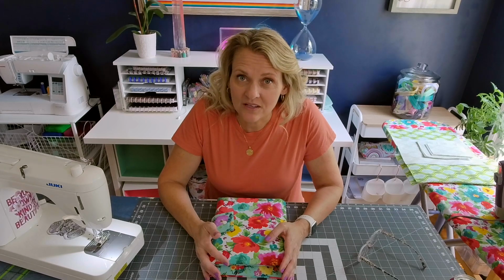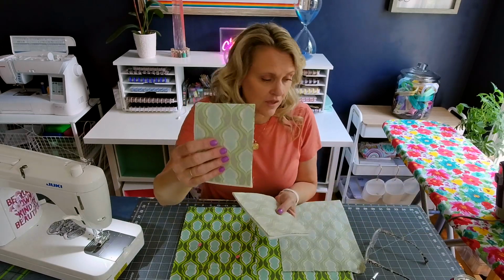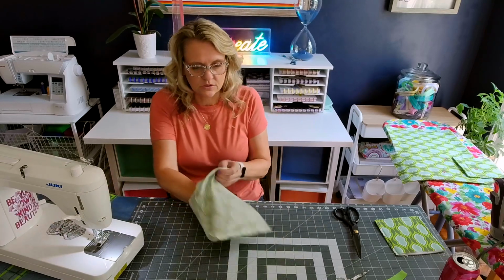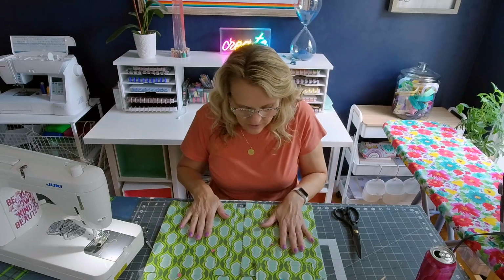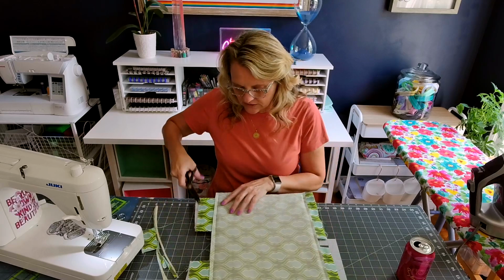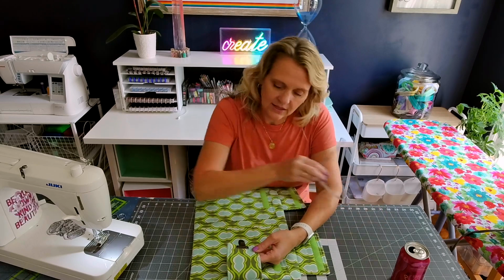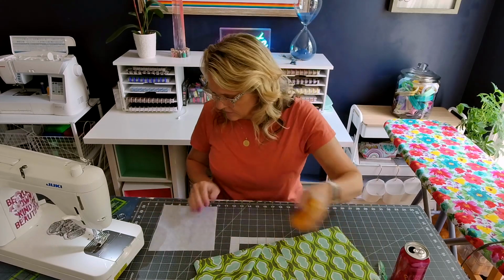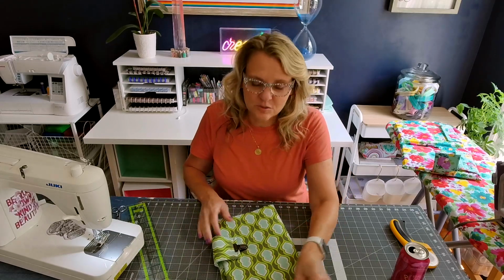How to sew a two pocket presslock organizer to hold a journal, pen, iPad and more! 👒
Thank you for joining me for our Presslock Series for the month of July 2022.

In this segment we will be sewing a two pocket organizer to hold journals, iPad, papers and such.

Please share progress photos of your projects on the Sewspire Group Facebook

If you are interested in learning how to quilt and/or connecting with creative humans consider joining the newly formed Sewspire Friendship Circle (Quilting):